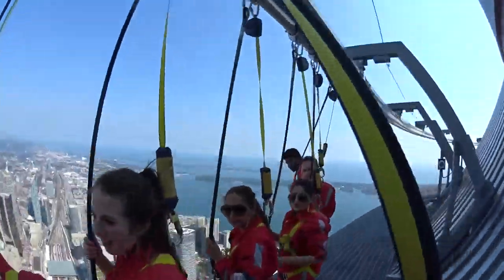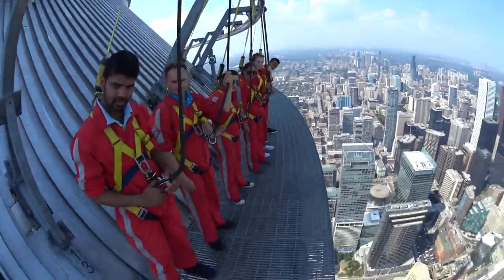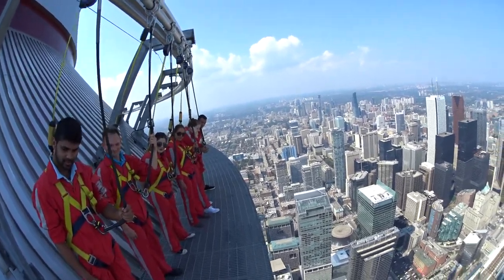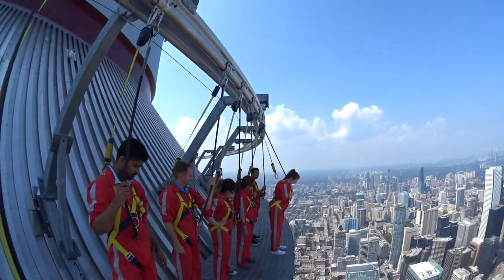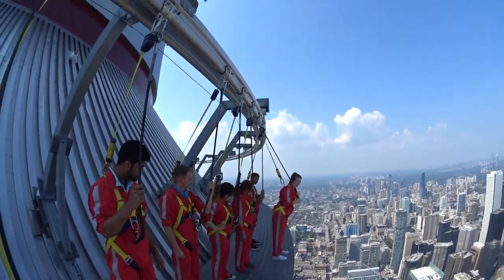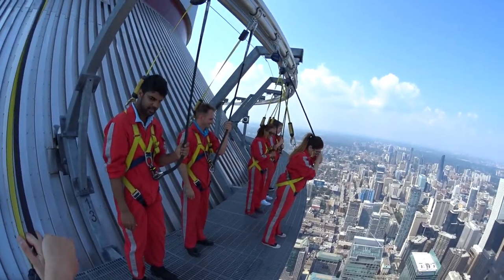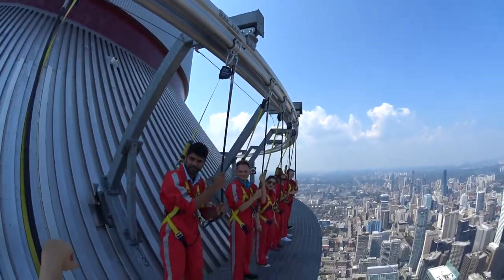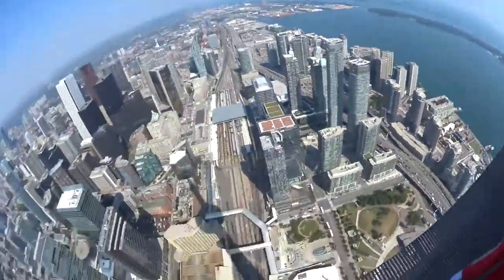Edge Walk CN Tower 2015 part three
Edge Walk CN Tower Toronto 2015 part three